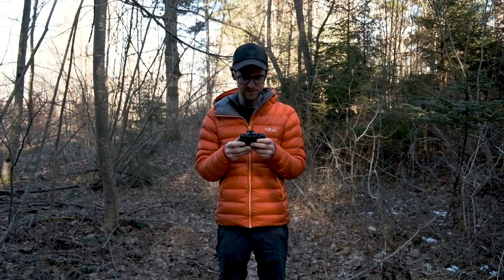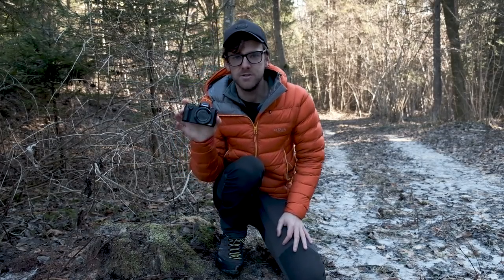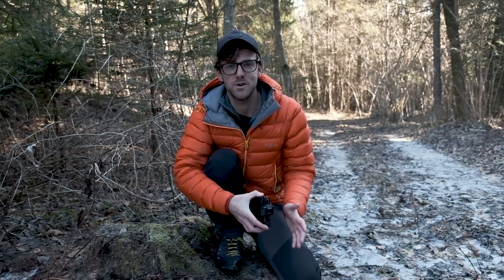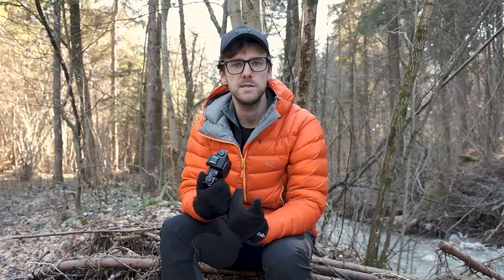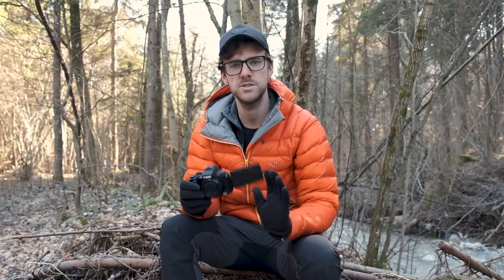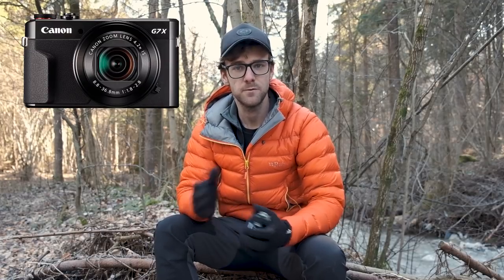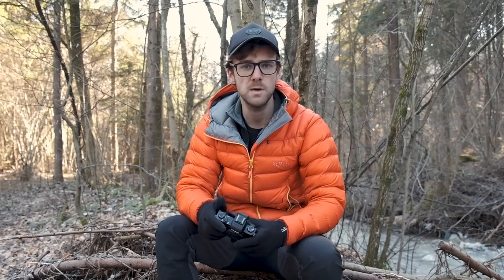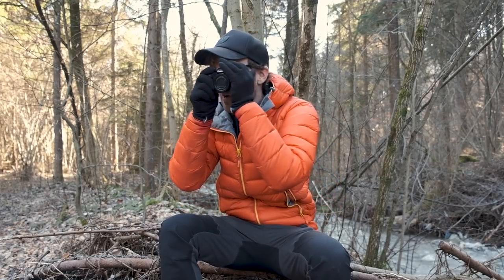Best travel VLOG CAMERA of 2019 | Canon G5X vs Canon G7X ii vs Canon 200D vs Canon M50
What is the best vlogging camera in 2019? What camera do you use to capture your footage for YouTube? Here are my thoughts and feeling towards the vlogging world!

Canon G5X
Canon G7X ii
Canon M50
Canon 200D/SL2

🎥Video Gear:
Lav Mic